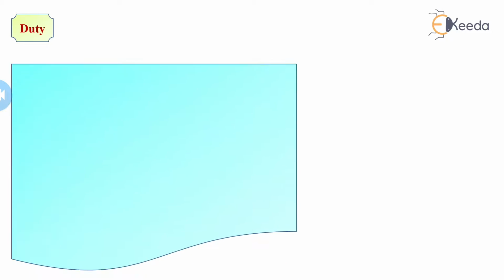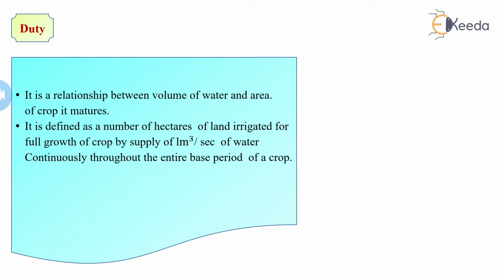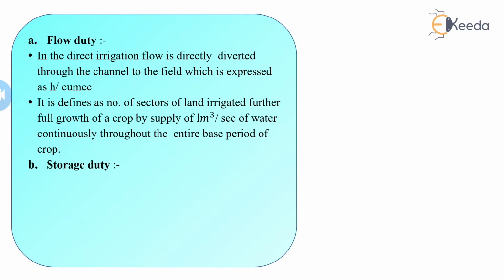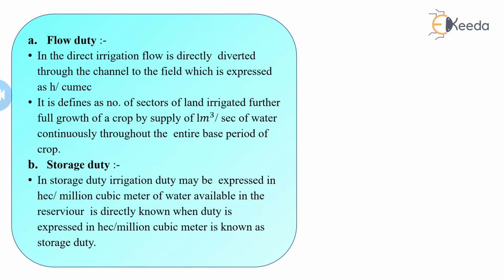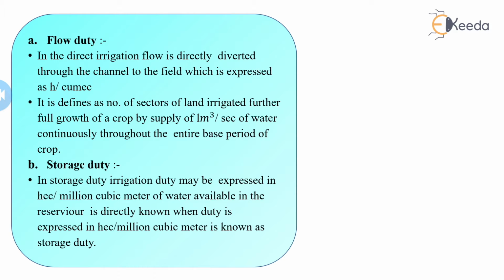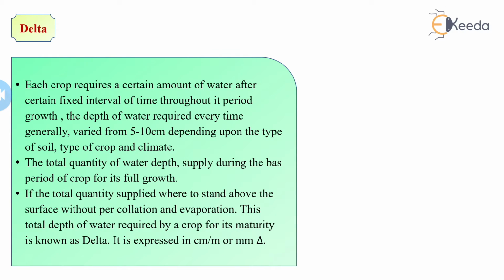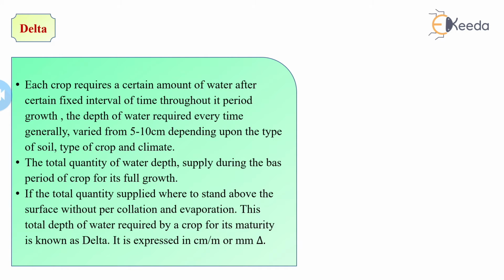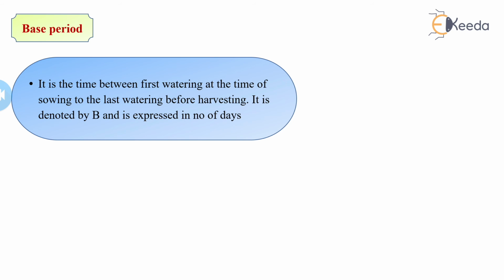Duty Delta and Base Period